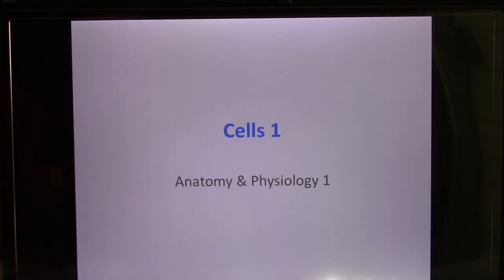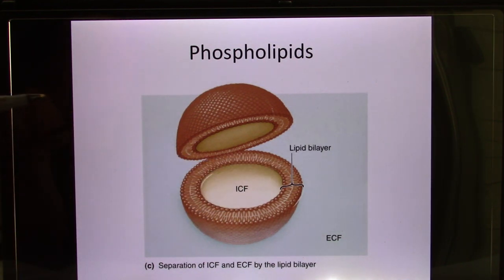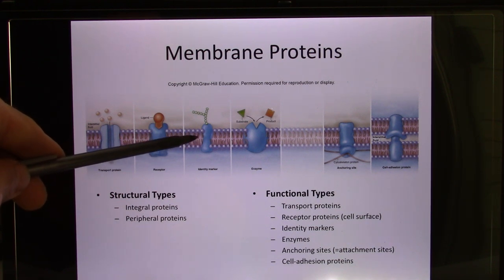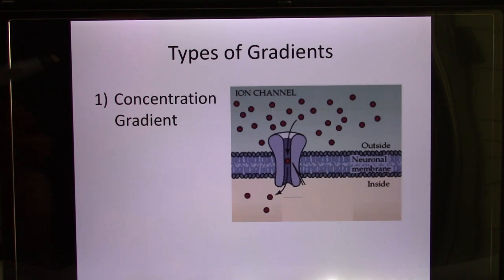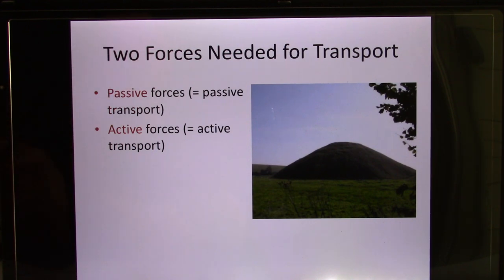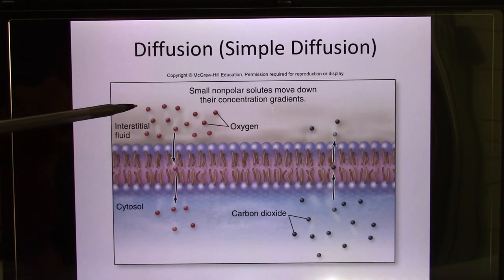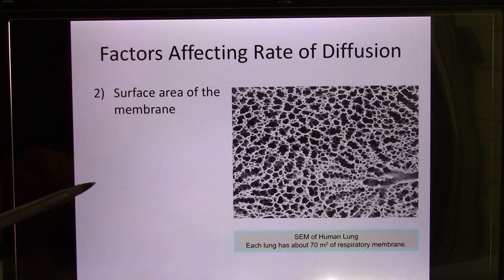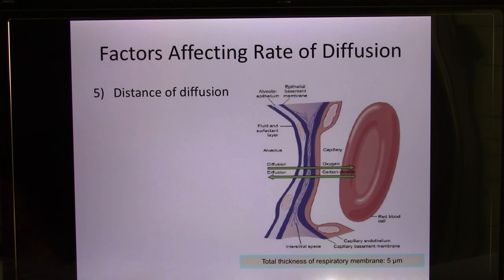ACC Biol2401 API Online Lecture Cell1 Membrane 01